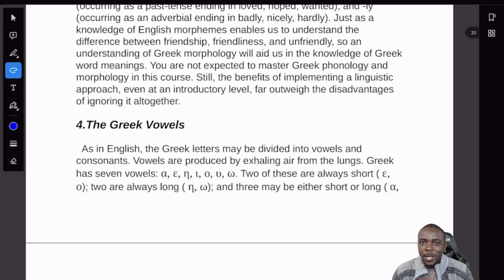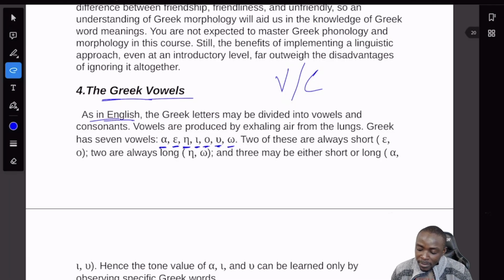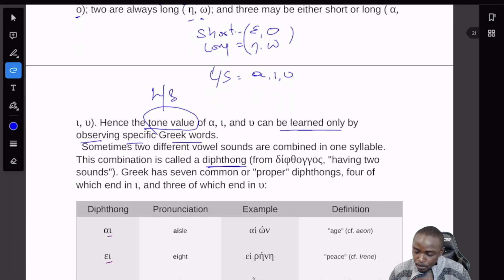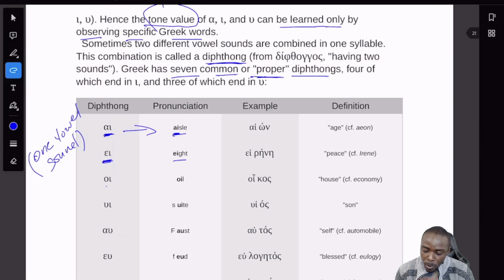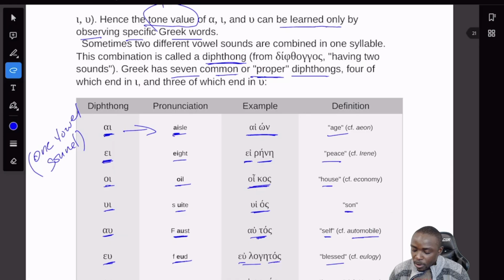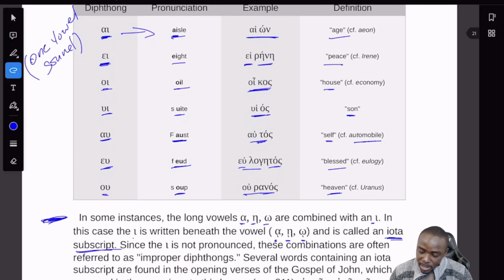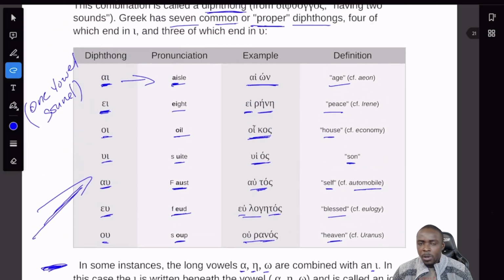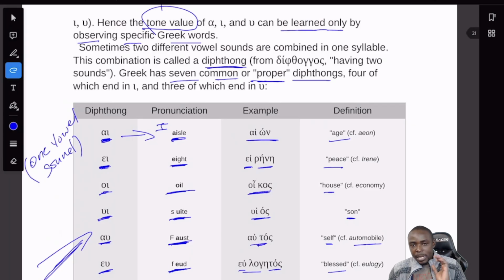Greek Foundations 1.4 — Greek Vowels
Greek Foundations is a foundational Biblical Greek teaching series from Sola Scriptura Institute. Learn the alphabet, pronunciation, grammar, and vocabulary needed to read the New Testament in Greek.